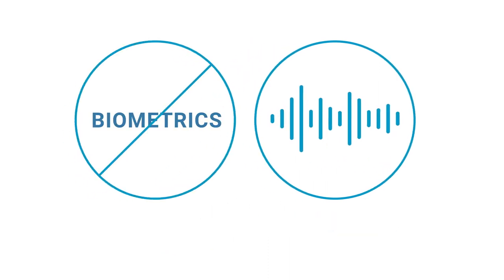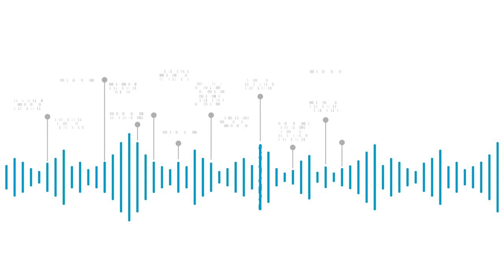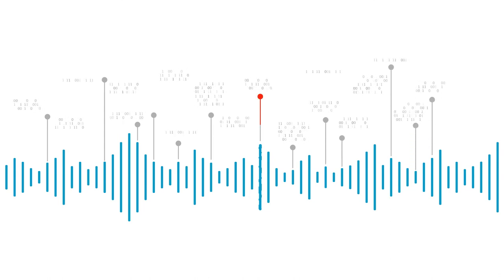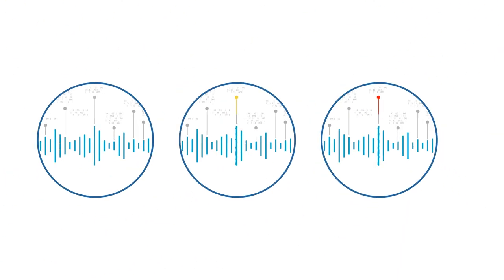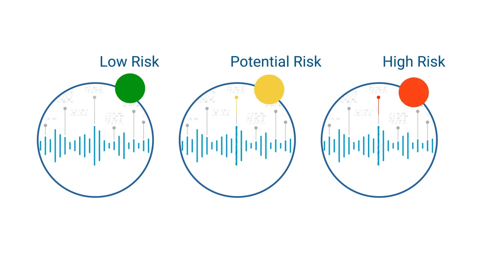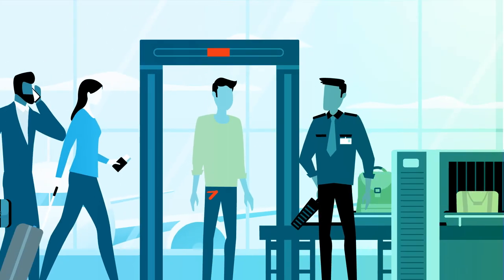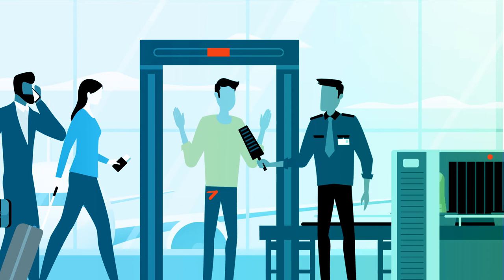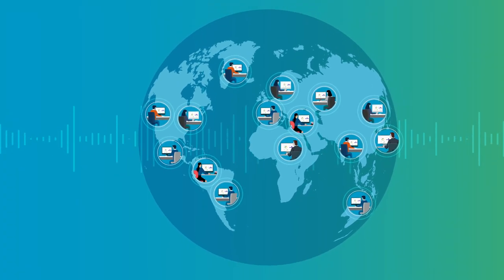Voice Analysis For Risk & Fraud: How Clearspeed Works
When anyone, intentionally or unintentionally, provides inaccurate information, their speech is instantly and ever so slightly impacted. This impact is reflected in a set of voice characteristics that are known to be associated with risk and fraud. Clearspeed's unique analysis methods can detect this.